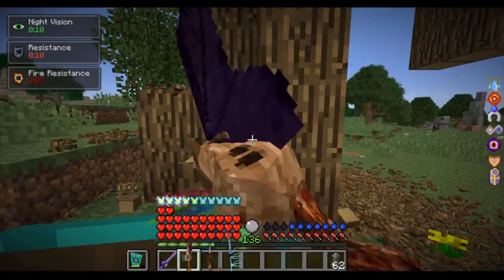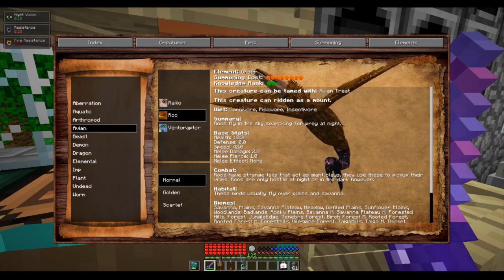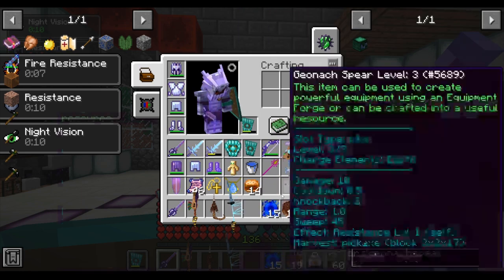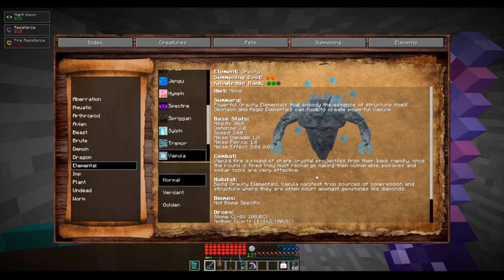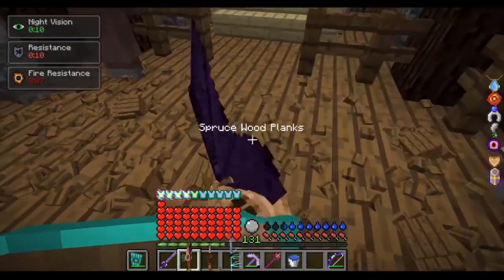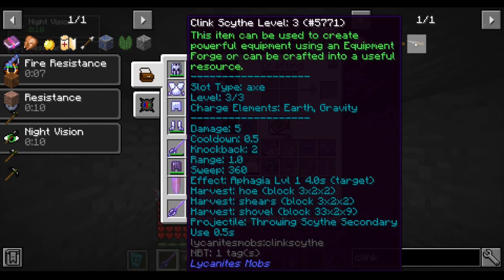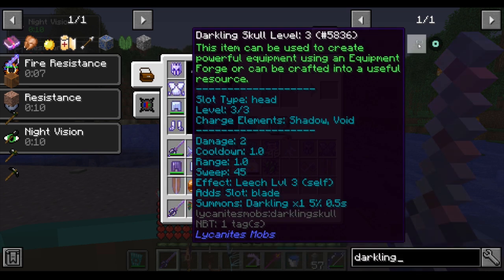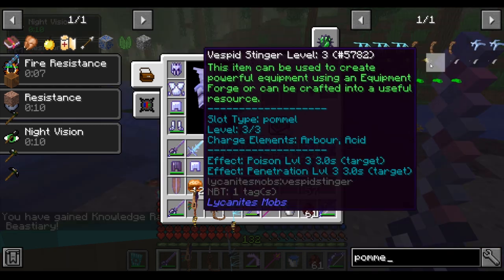RLCraft Strongest Equipment Forge Tools and How to Level up Your Soulbound Creatures!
In this video, I talk about the strongest mining tool, strongest overall tool, and strongest supporting weapon in all of RLCraft, that are made through equipment forging! I explain how to make them, where to find the parts for them, and how to level up the parts to the highest level in the current patch of RLCraft! In prior patches you could find the level 3 parts as drops from enemies, but now you need to level up the parts, and I show you how to do so! I also explain how to level up your soulbound creatures, because of how incredibly powerful they become if you do so! The leveling process for the mounts is similar to leveling up the equipment forge parts, so I wanted to explain the process in the same video! The important information is within the first 2 minutes, the middle 5 minutes is me just talking about the strongest equipment forge items and why they are so powerful, and the final minute is more so a conclusion, with just some extra footage! I cut out nearly  13 minutes of the video, because I decided that two tools I originally was going to talk about, didn't need to be talked about, and I trimed down some fluff! I hope you enjoy!

If you feel like joining the discord for whatever reason, here is the link. We are all introverts and rarely talk.
I am planning on streaming to Twitch every once in a while on the weekdays, while my YT streams are still planned for Saturdays when I am available. Here is the link to my Twitch you want to keep up with any of my more variety style content.